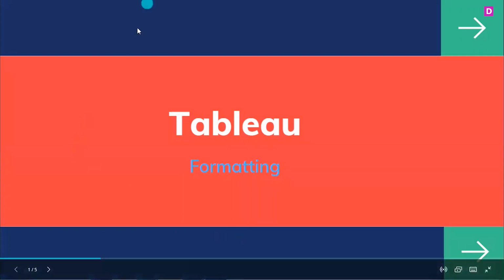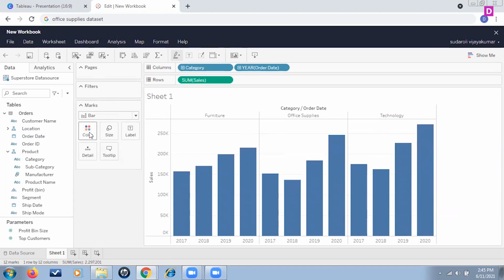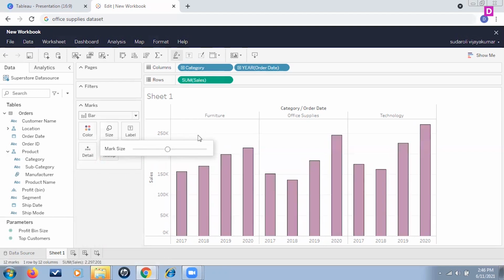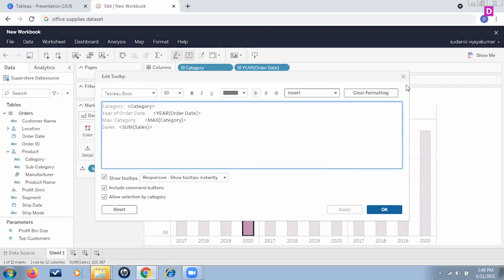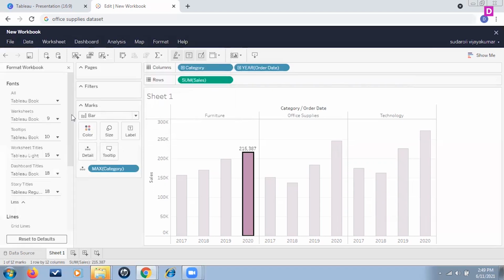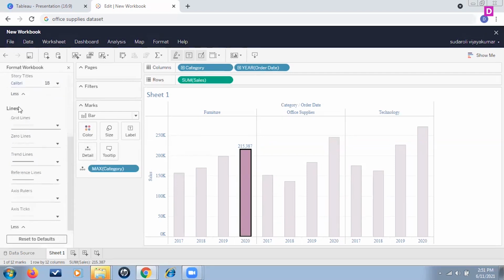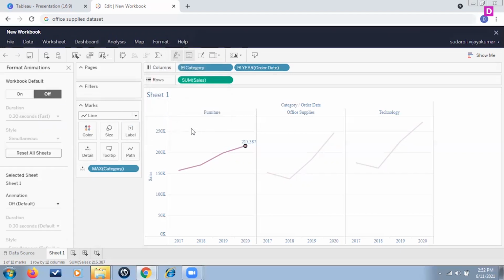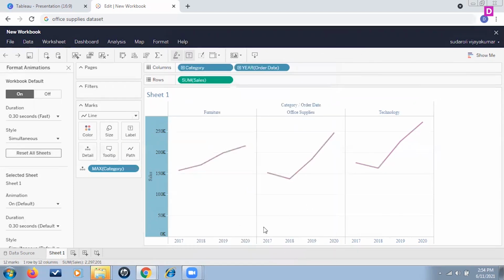Effective Use of Titles and Caption in Tableau with Business Analytics Lacture-53